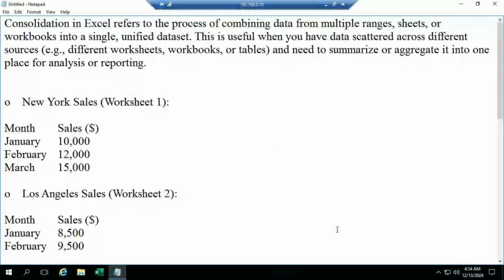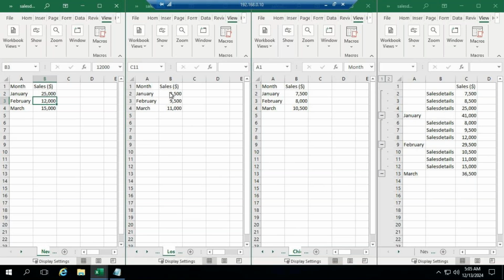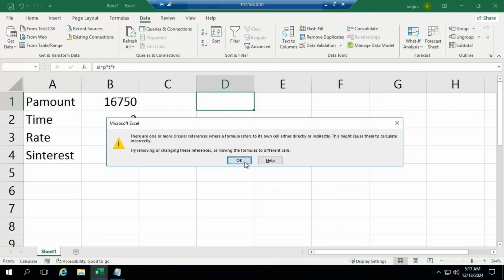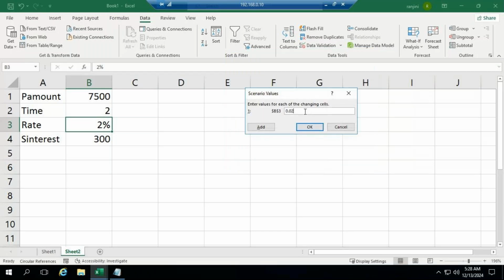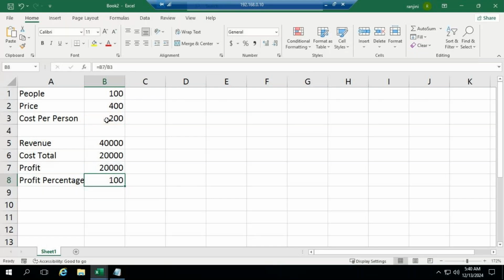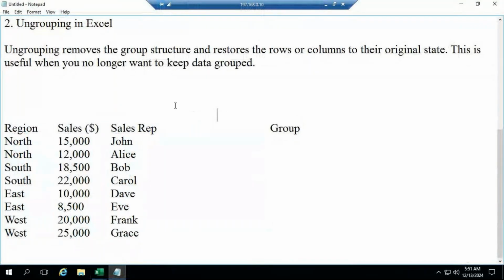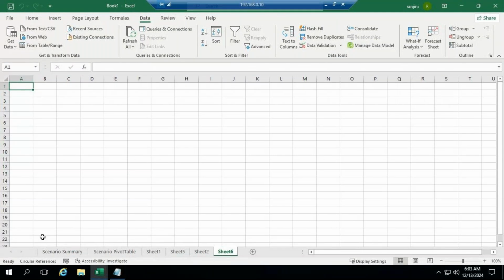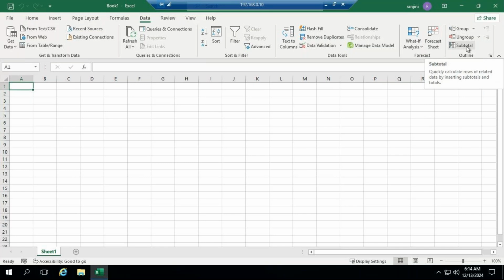Ranjini Advance Excel 13th Dec Mcc